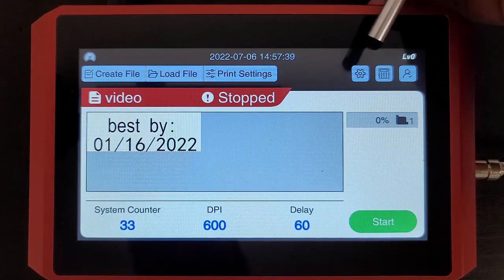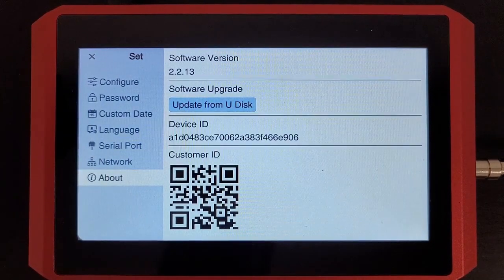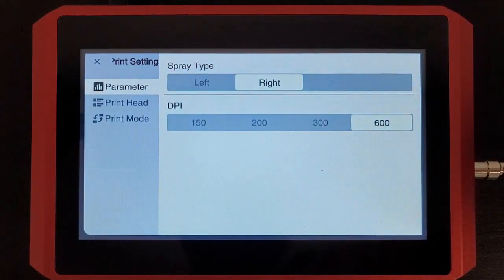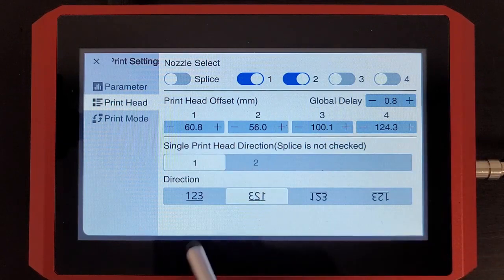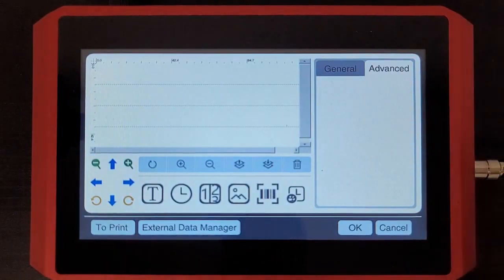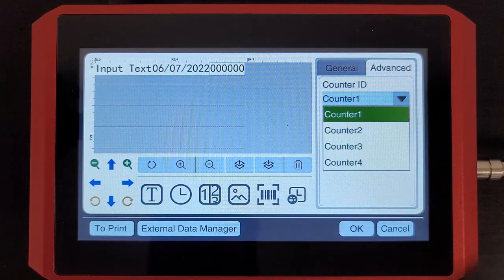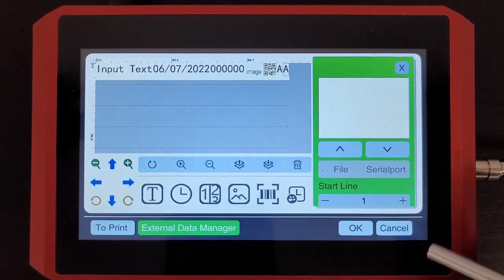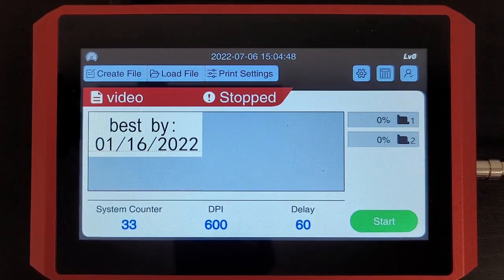Sanjet BPT series Software introduction and overview